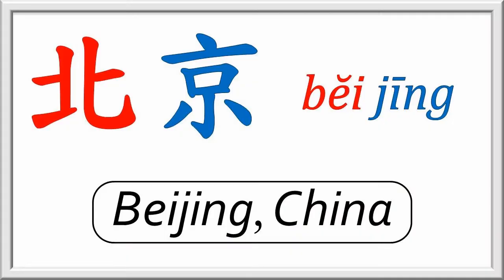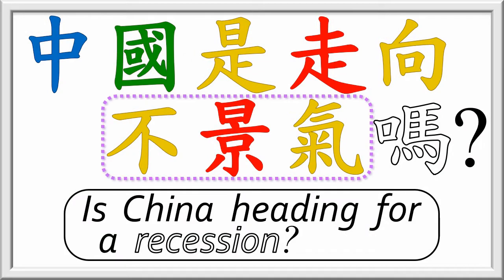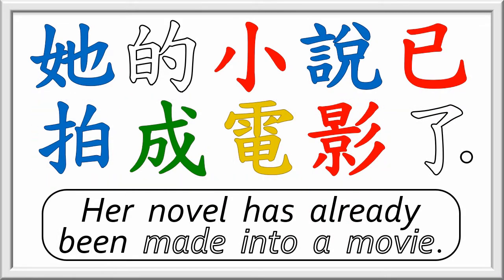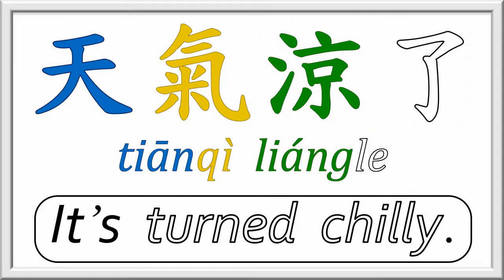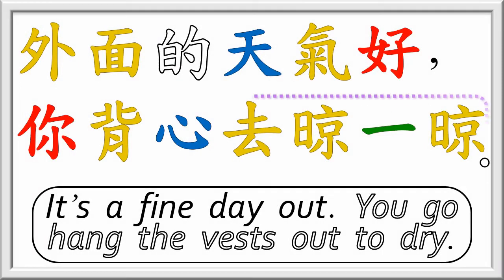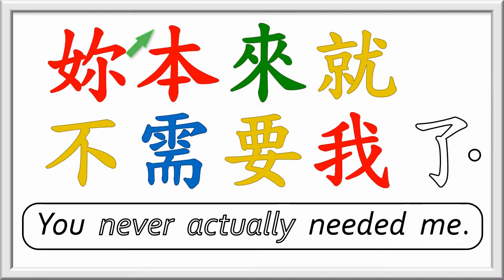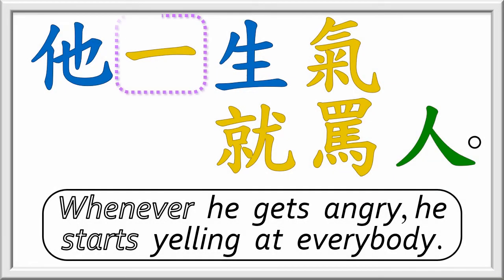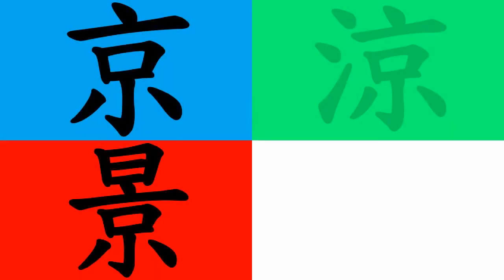Chinese From Scratch Lesson 41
Previous Lessons 21 ~ 30 (see Lesson Thirty) ;  Previous Lessons 31 ~ 40 (see Lesson Forty)

Lesson Forty-One Introduction:  watchtower
0:53    京  tall, temple-like structure: a watchtower  •  national capital
2:12    景  bright sun •  scenery  •  bright prospects  •  recession
4:19    影  shadow, reflection, image  •  films, movies
5:57    涼  water from top of hill  •  pronunciation changes
8:07    晾  dry in the wind or sun
9:14    就  finger pointing to a watchtower (city gate)
                  approaching one’s destination: this very spot, moment, action
14:58        Color chart with printed forms
15:10        Lesson Summary
18:05        Quiz